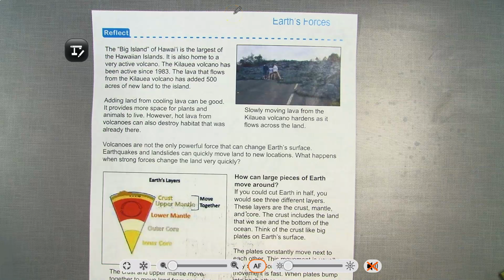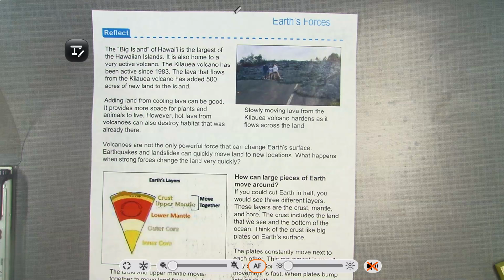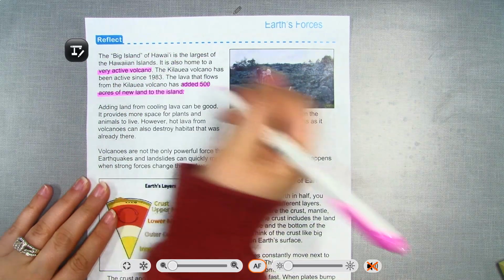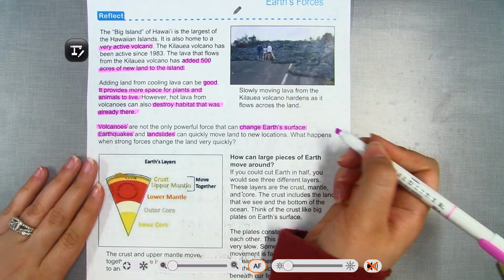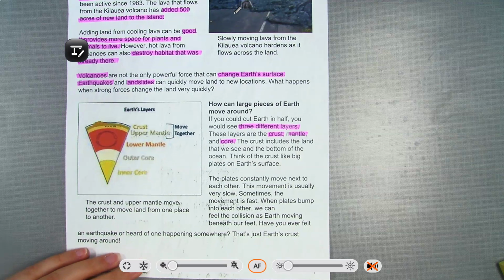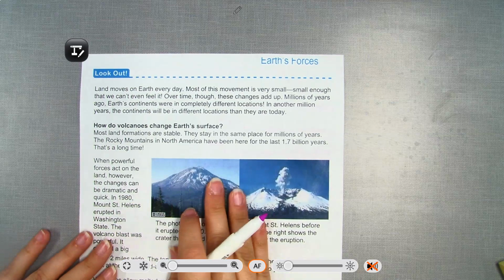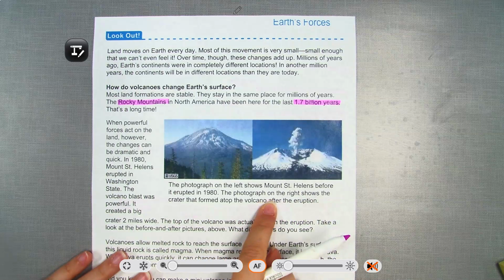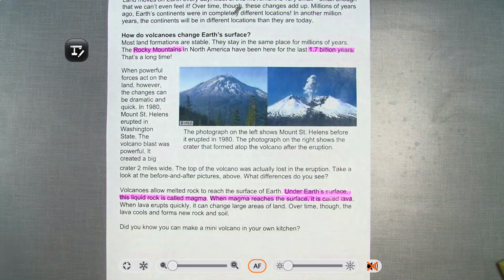Earth's Forces STEMscopedia